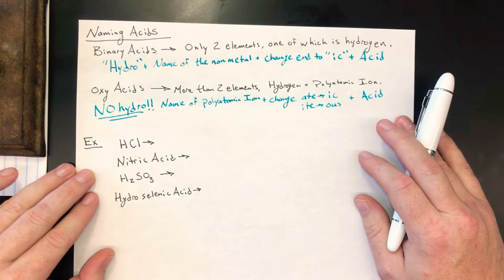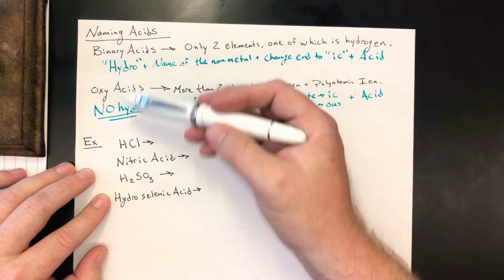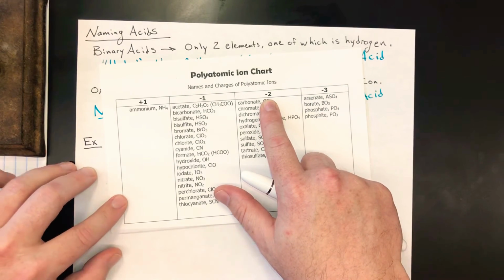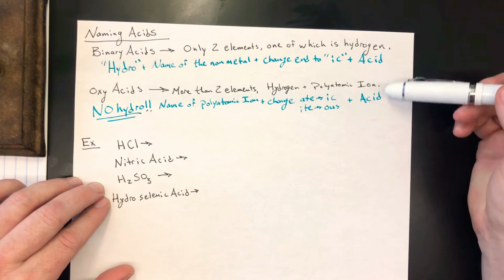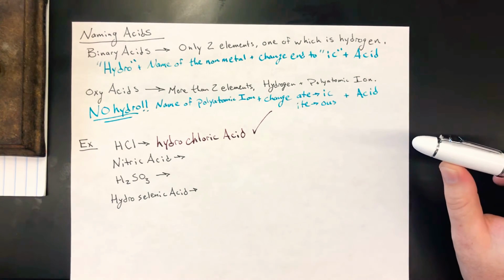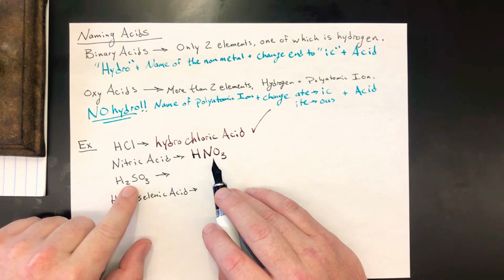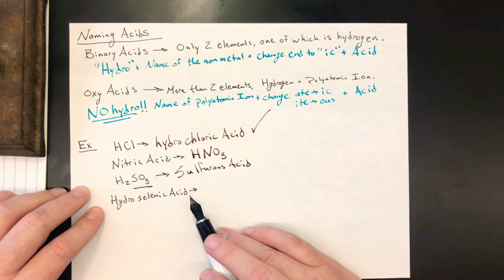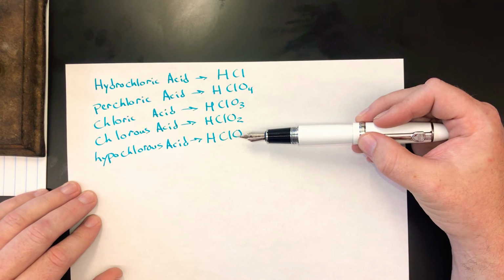Naming acids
Mr.Morins naming acids video